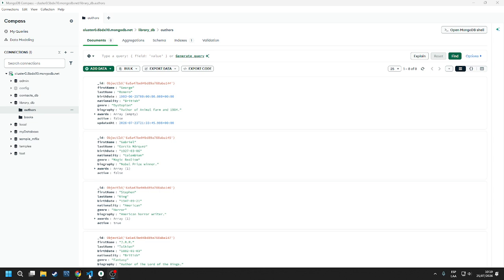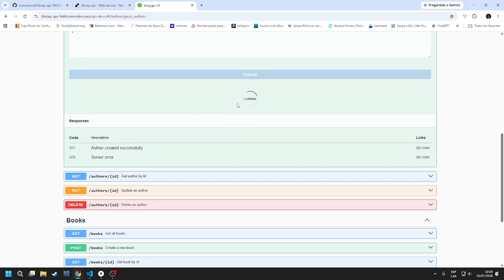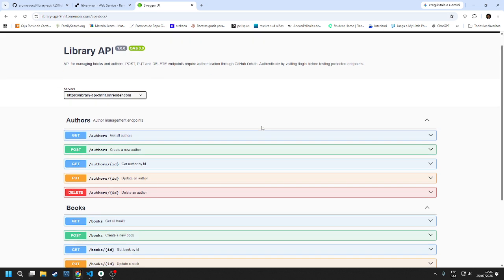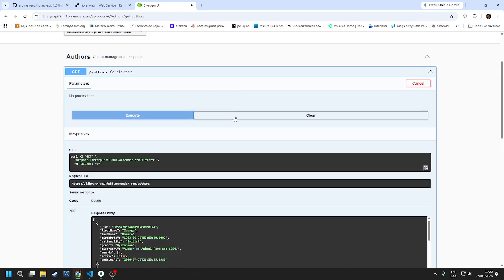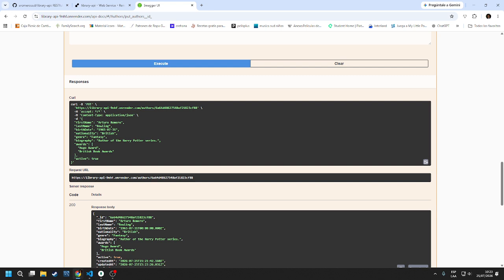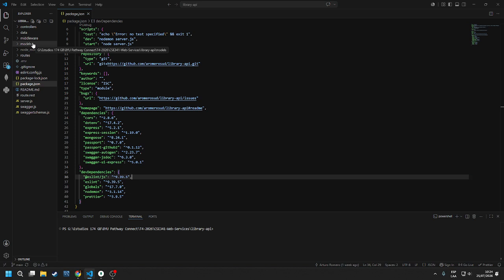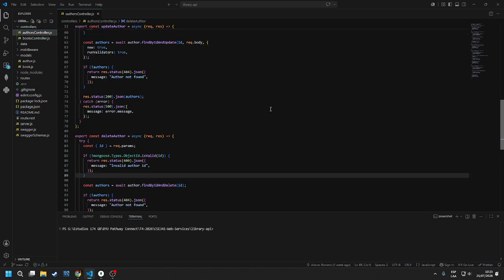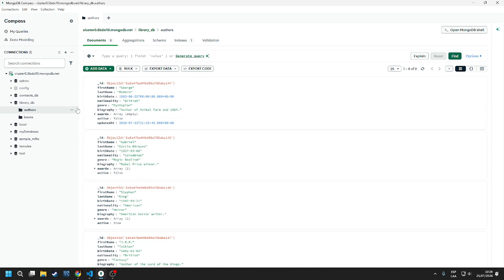W04 Project: Project 2 Part 2 (Authentication)